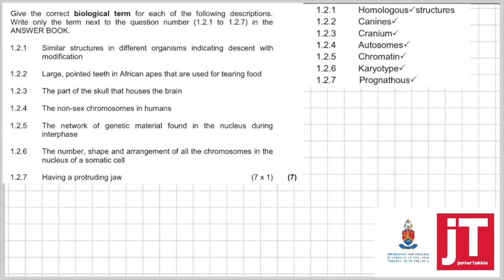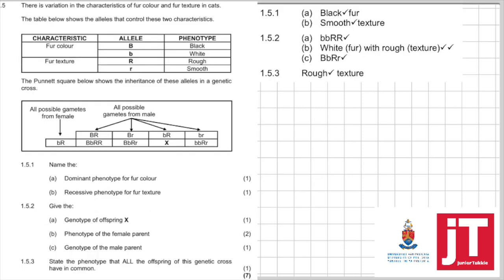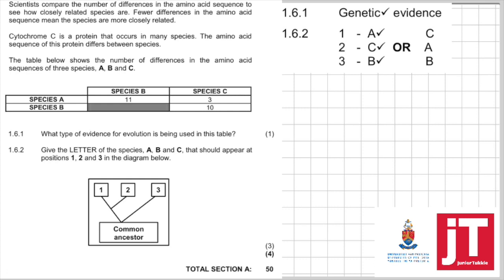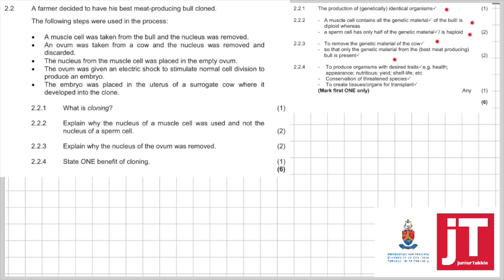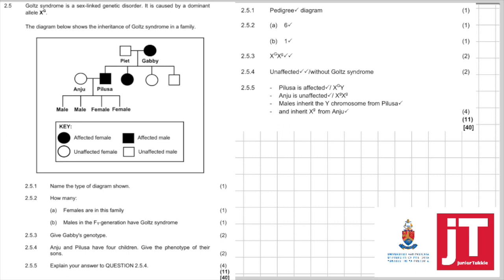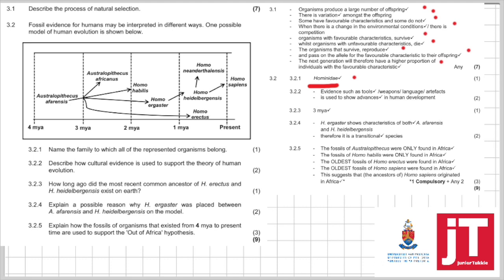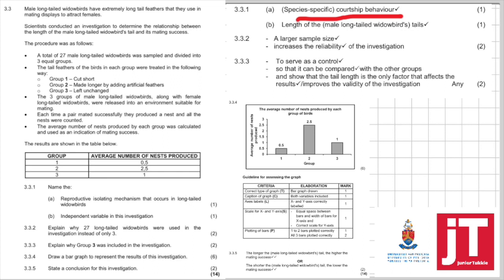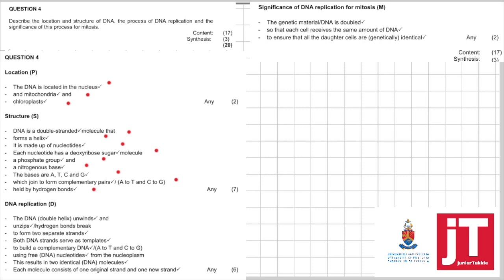Gr 12 Exam Preparation - Life Sciences - November 2020 - Paper 2